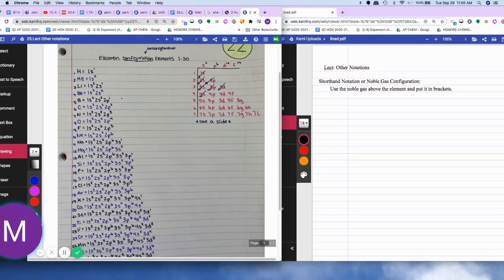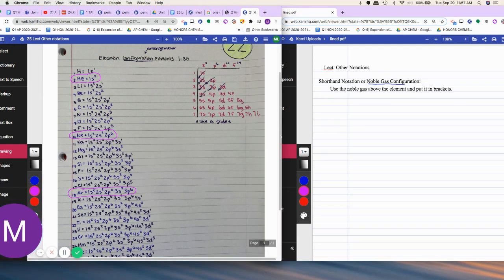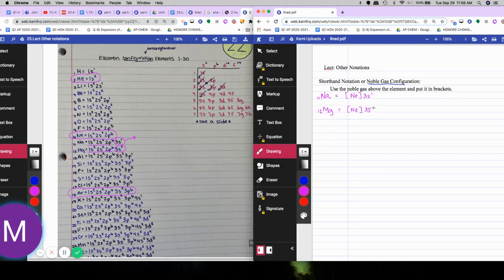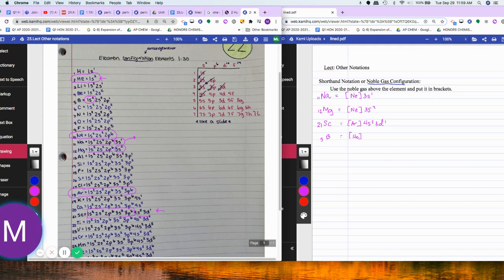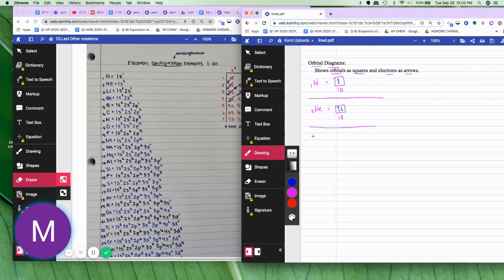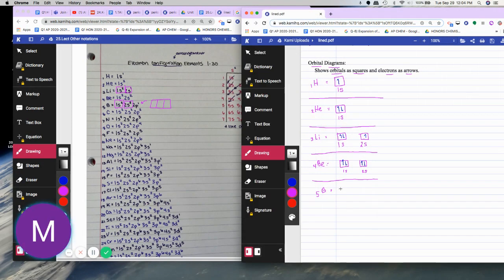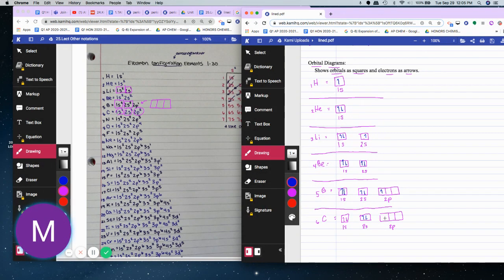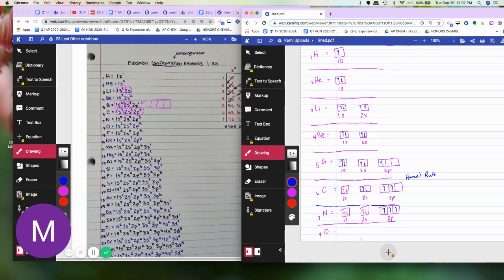How to Write Noble Gas or Shorthand Configuration and Orbital Diagrams